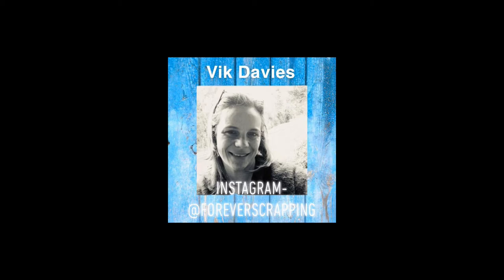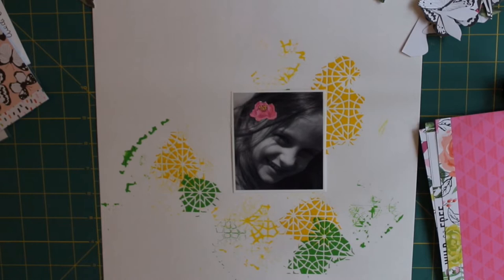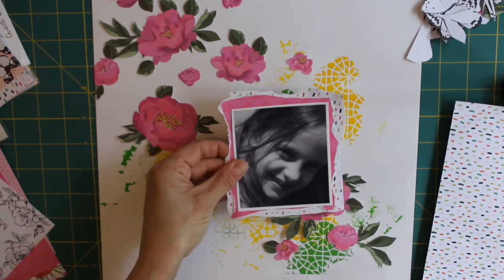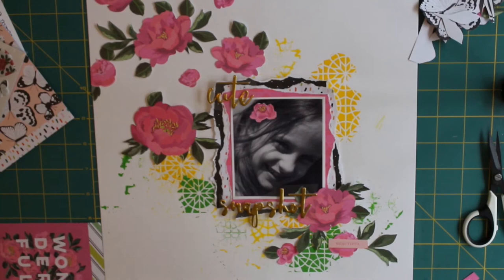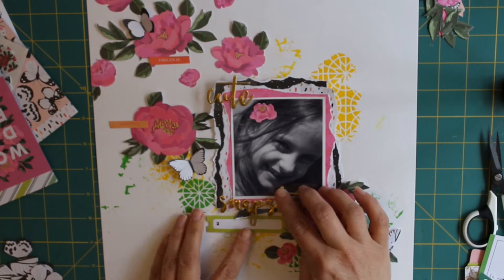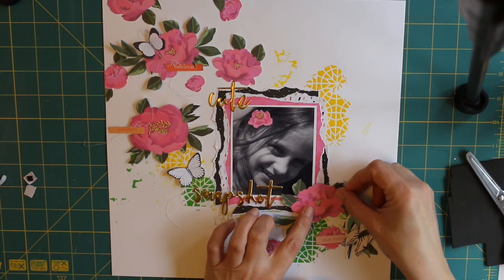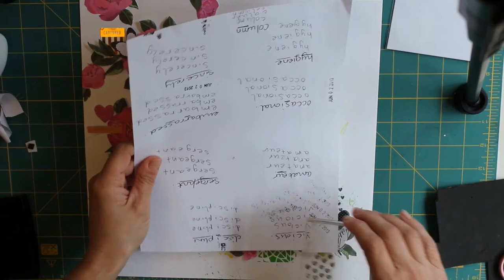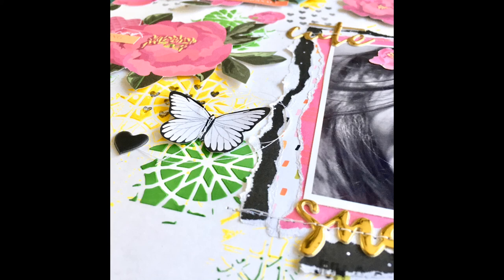5th & Monaco #1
[Ad] Process video for a scrapbooking layout using @pinkpaislee 5th&monaco collection for @lottielovespaper. Using mixed media by @vickiboutin and fussy cutting.